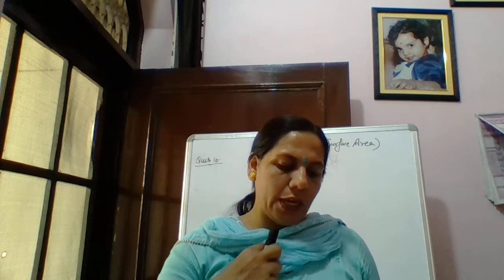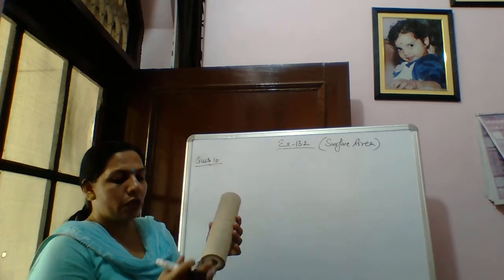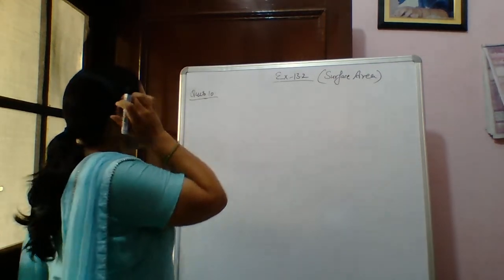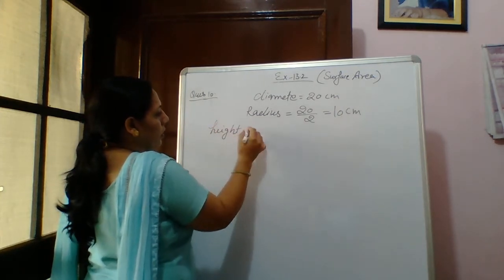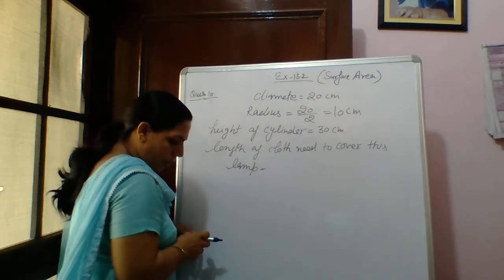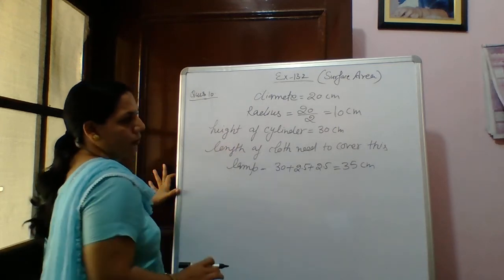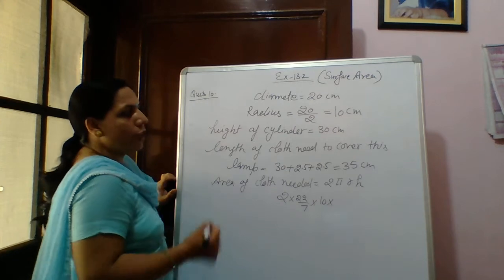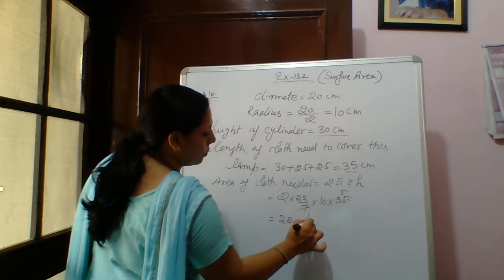Exercise 13.2 Question no.10